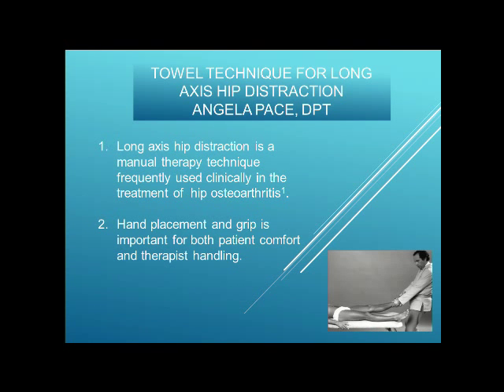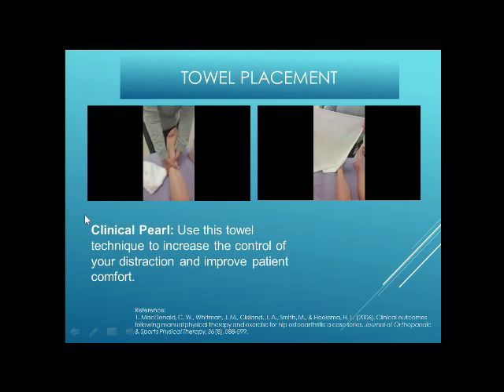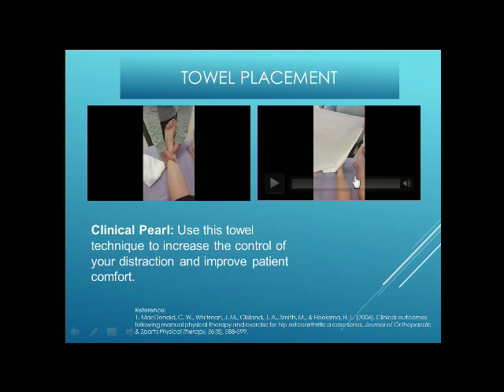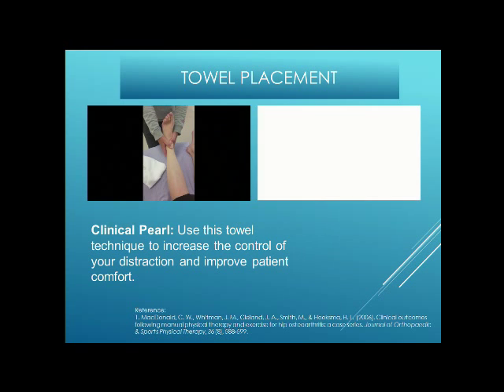2 Minutes 2 Slides: Angela Pace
Public practice physiotherapist Angela explains how you can use a towel technique to increase the control of your distraction and improve patient comfort.

From the 2015 Canadian Physiotherapy Association's annual Congress -this year, held in Halifax, Nova Scotia.